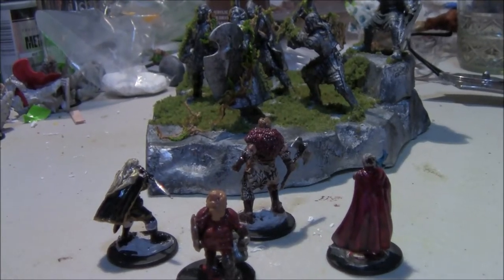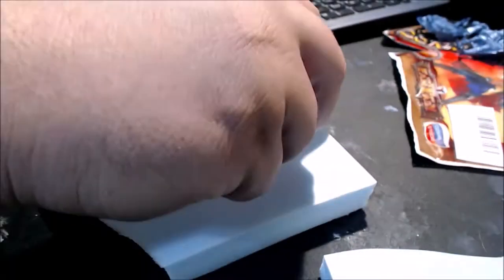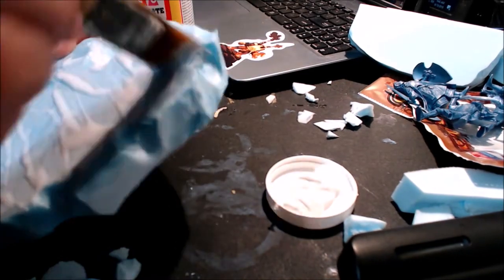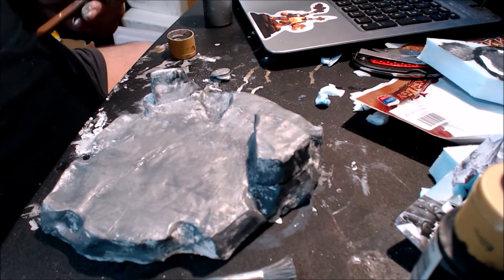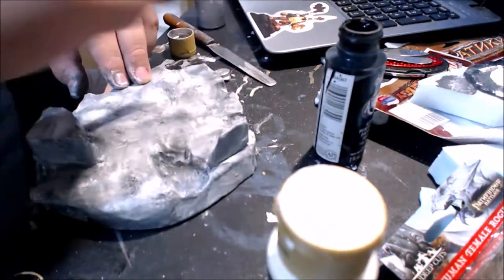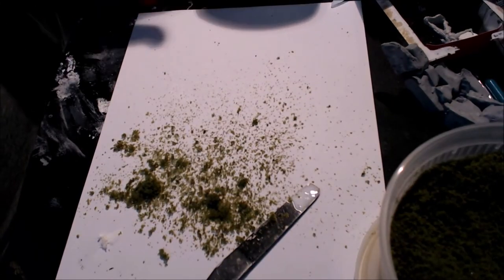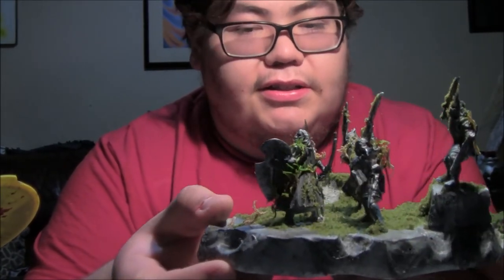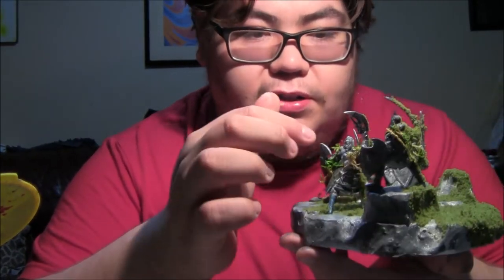The Basics #2 : d&d terrain Elf Statues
Well I hope your ready for a new video because we got one Its Going to Get Crazy And Stuff And if you haven't Subscribe Please do We have a Lot More Stuff Please leave a Like And Comment It Will Go along Way .